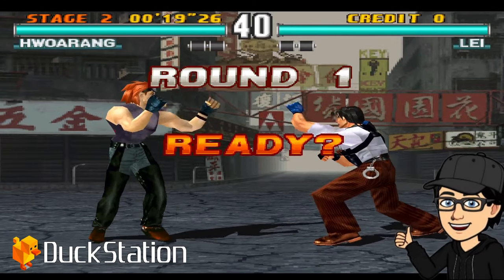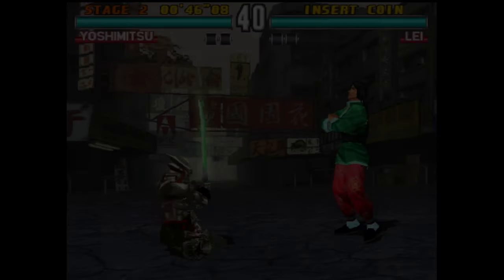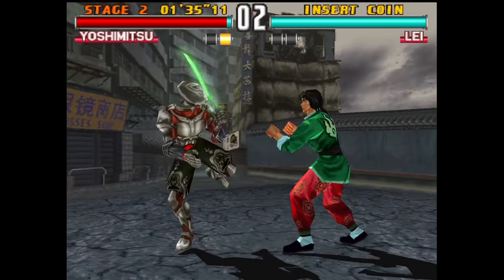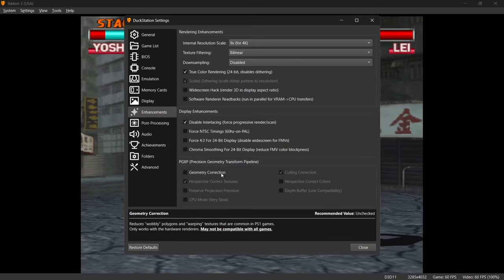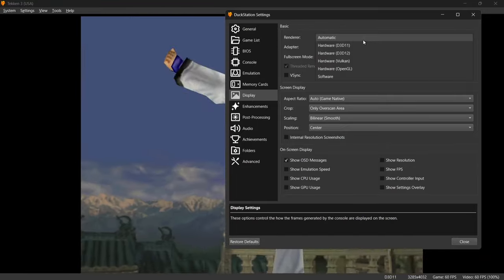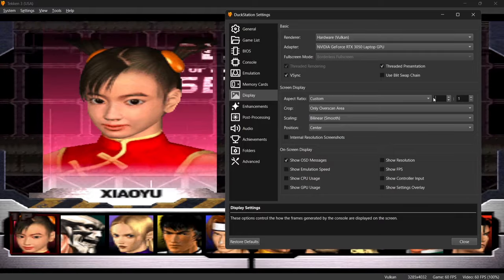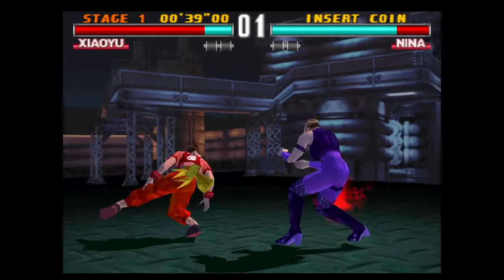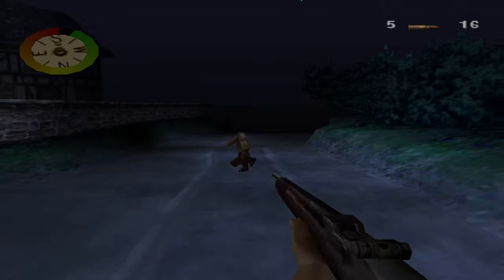How to make PlayStation 1 Games look INCREDIBLE with Duckstation 2024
This is the latest release of Duckstation in which I will show you how to get the best settings for graphics and upscaling playstation games to 4k and beyond.